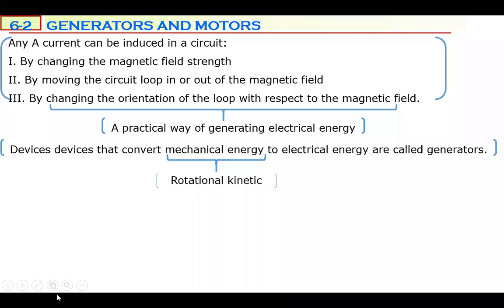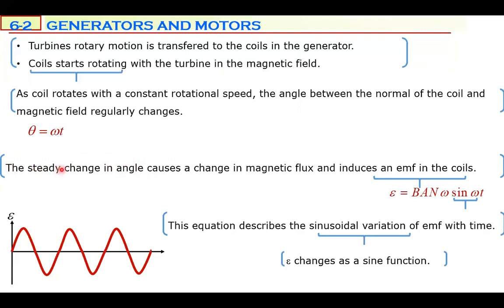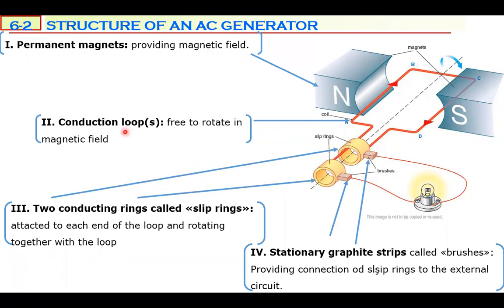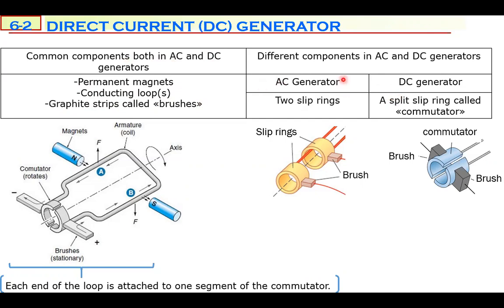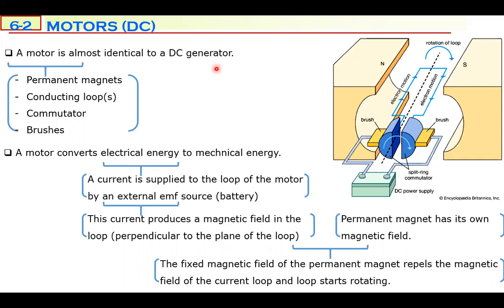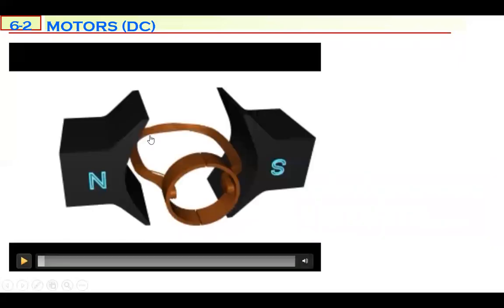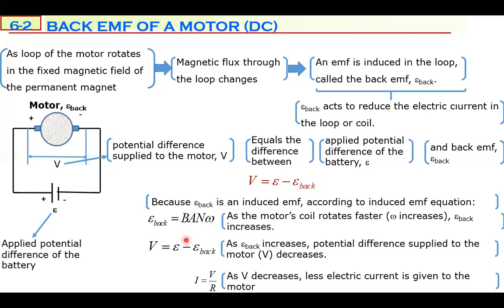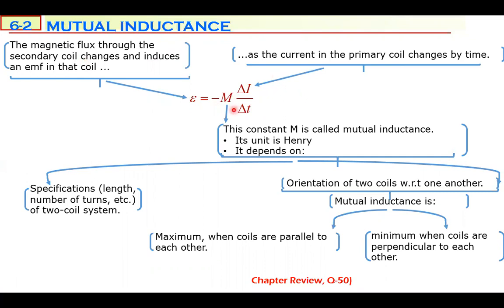Electric Generators | Electric Motors | Mutual Induction| Holt Physics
00:00 What is an AC generator?
11:00 Structure of an AC Generator
16:20 Direct Current Generators
21:22 Electric Motors
31:45 Back Emf of a Motor
35:00 Mutual Induction

Clear and brief explanations about Generators and motors